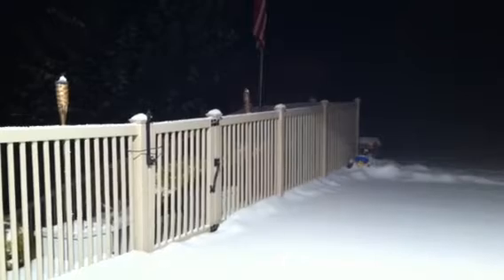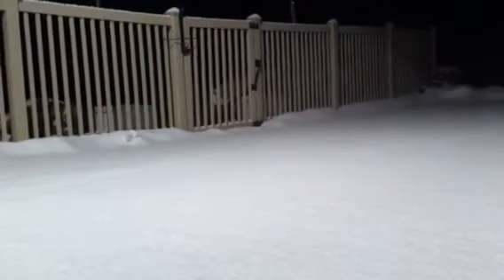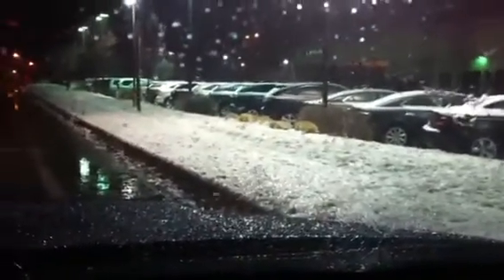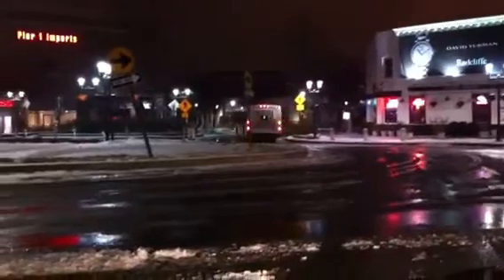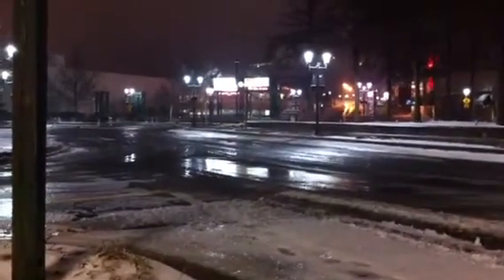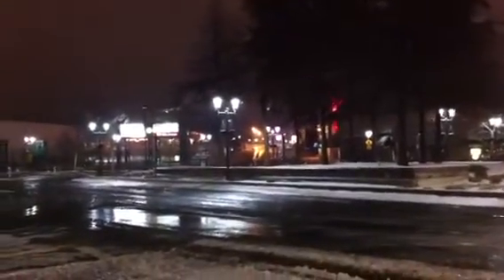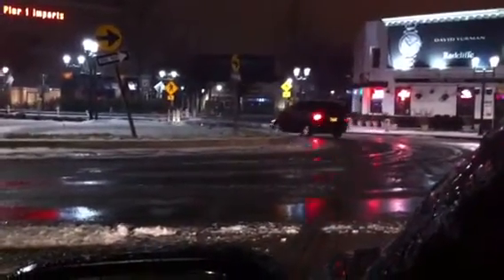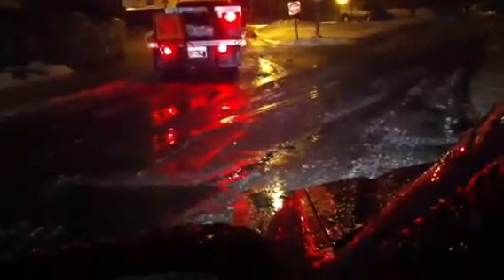My Icy Morning Commute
Jan 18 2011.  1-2 inches of snow, moderate sleet, and freezing rain.